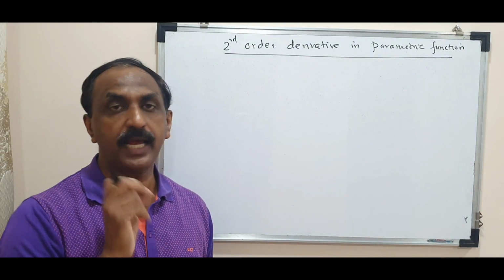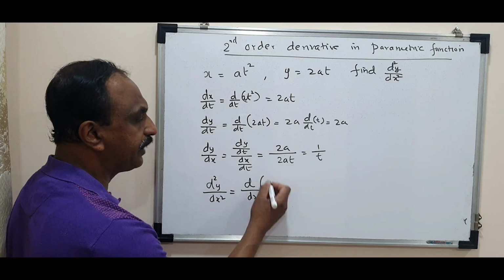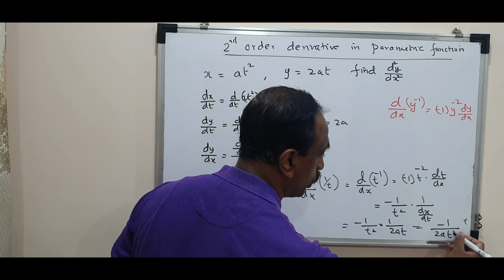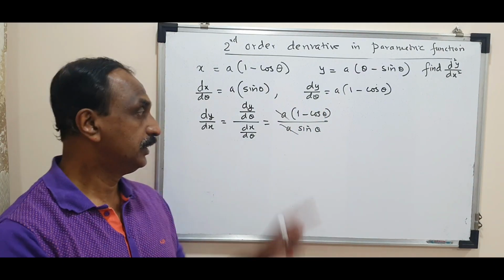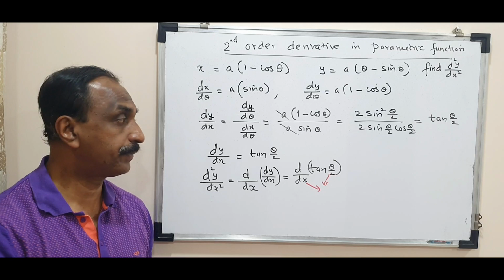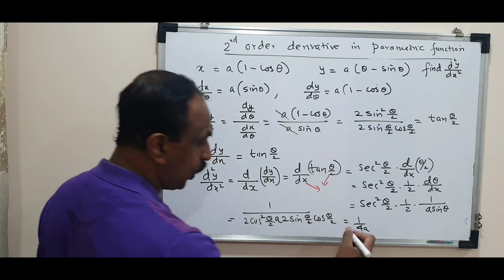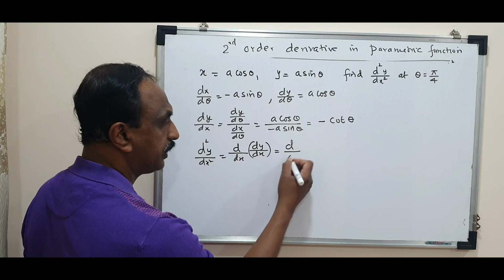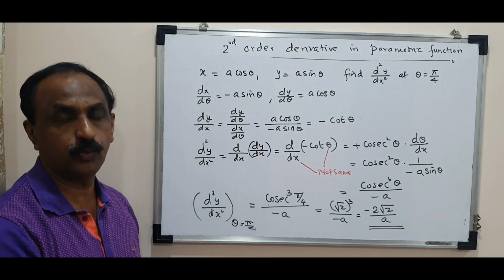Derivative: Module 22 second order derivative part 2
Second order derivative in Parametric functions